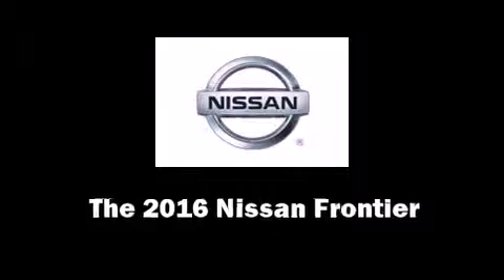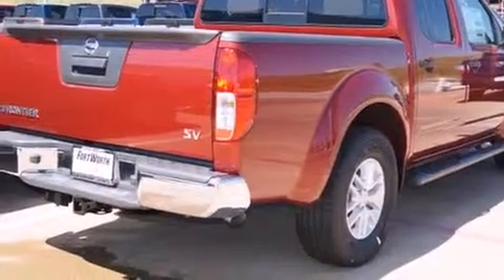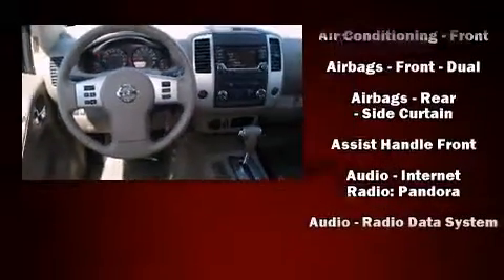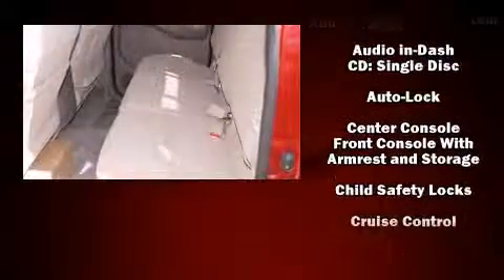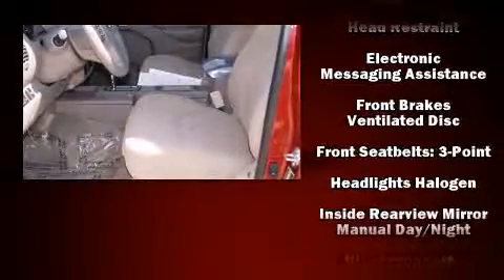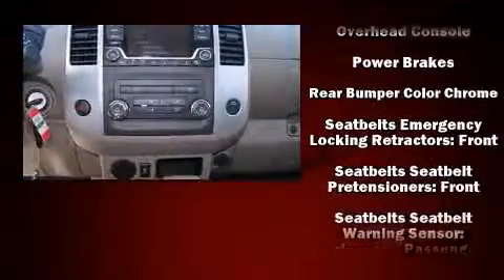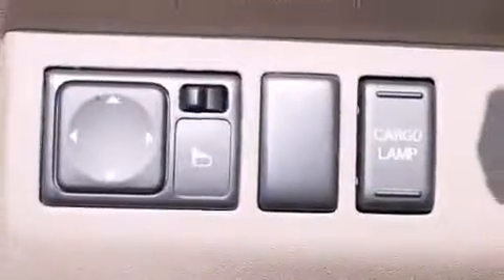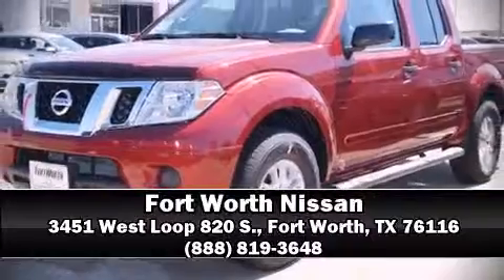2016 Nissan Frontier SV in Fort Worth, TX 76116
3451 West Loop 820 S.

The 2016 Nissan Frontier. This 4 door, 5 passenger truck offers the features and options for which you've been searching. Smooth gearshifts are achieved thanks to the 4 liter 6 cylinder engine, and for added security, dynamic Stability Control supplements the drivetrain. All of the premium features expected of a Nissan are offered, including: a tachometer, variably intermittent wipers, front bucket seats, power windows, remote keyless entry, an overhead console, and much more. Take assurance in side curtain airbags, providing head protection in the event of a severe collision. Our knowledgeable sales staff is available to answer any questions that you might have. They'll work with you to find the right vehicle at a price you can afford. We are here to help you.